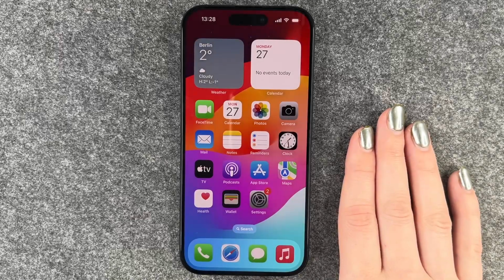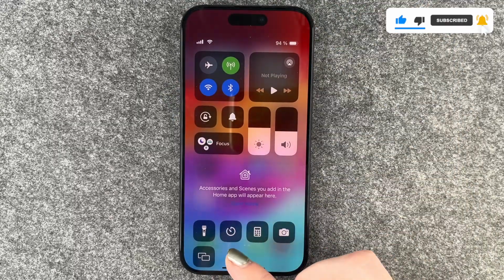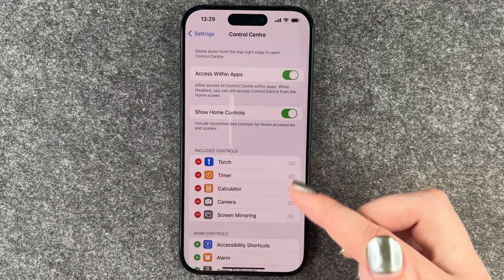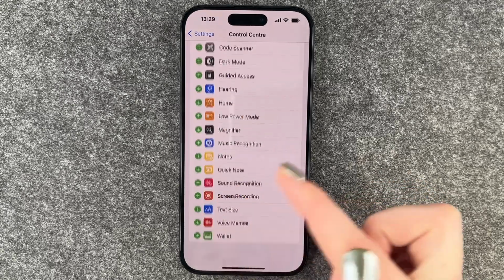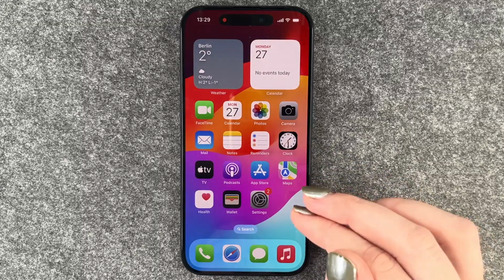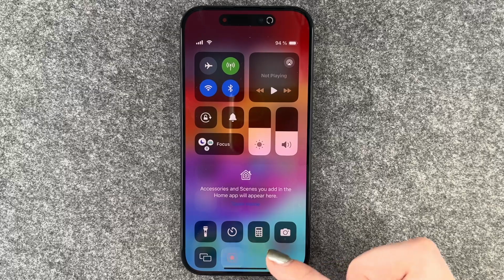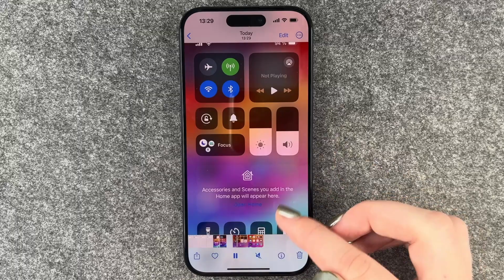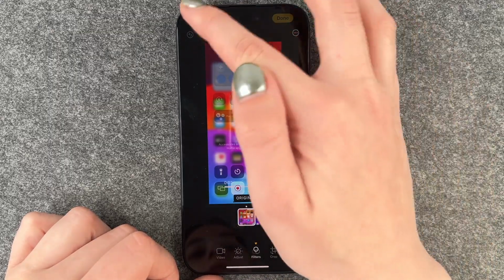iPhone 15 Pro – How to screen record • 📱 • 🎥 • 🎤 • | Tutorial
Did you know that you can not only screen record on your iPhone 15 Pro from Apple, but also record with sound? It is a handy thing to do, for example to help someone based on the recording. You can also record a small sequence from a video you have made. In this video we will show you how to screen record with sounds. We hope you enjoy this video! Have fun! 🙌🏼